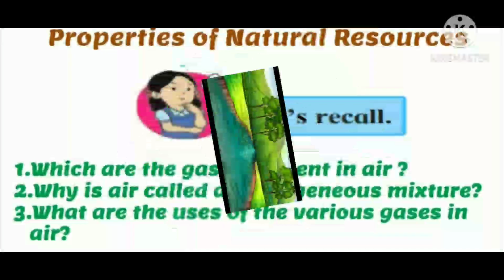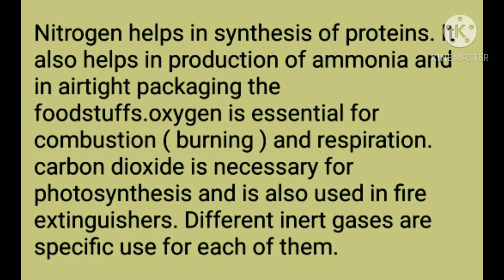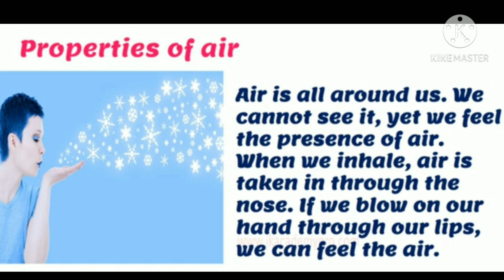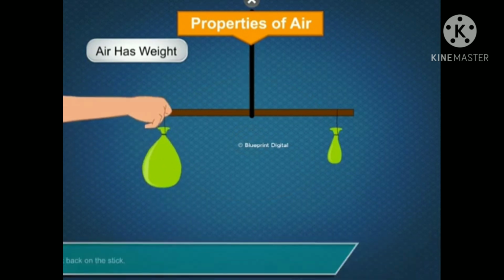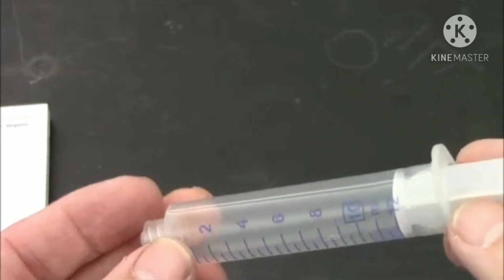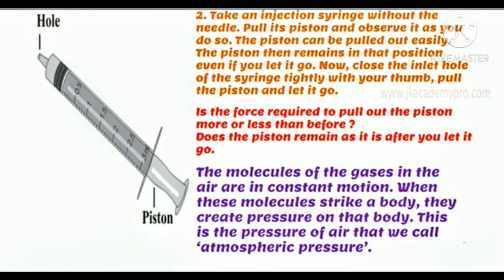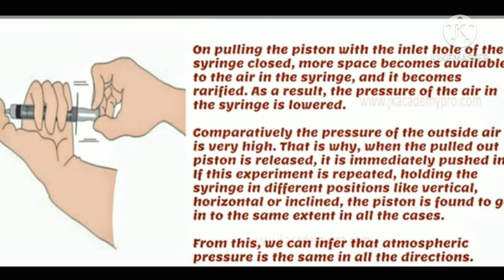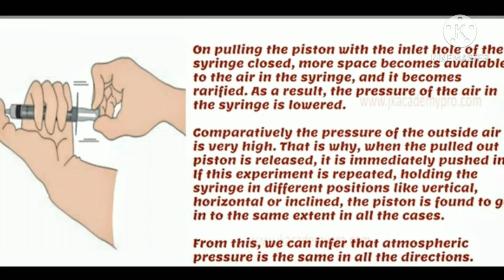General Science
Lesson No. 3 Properties of Natural Resources